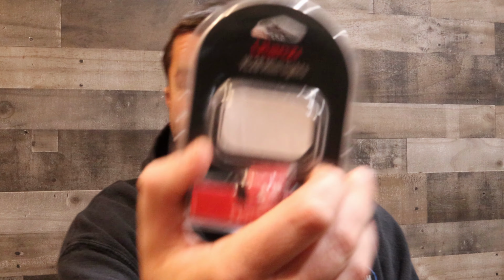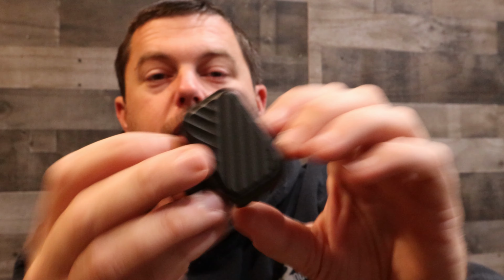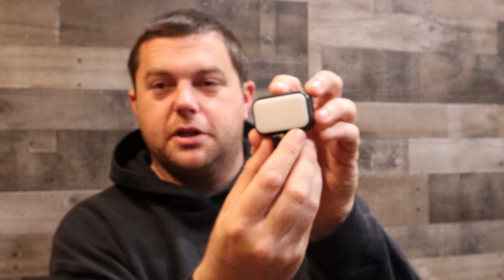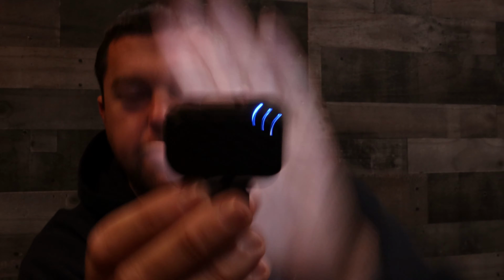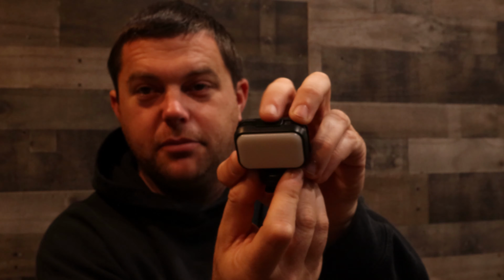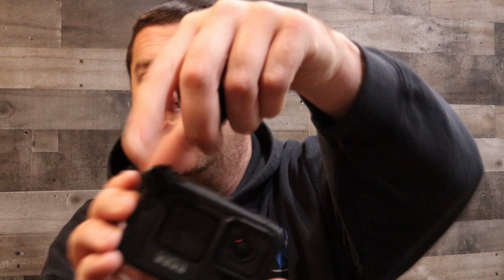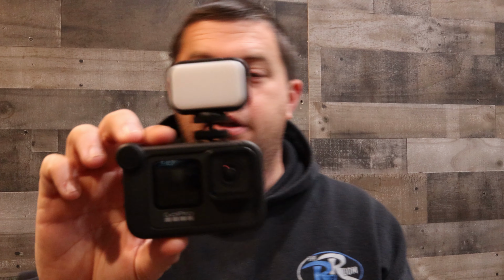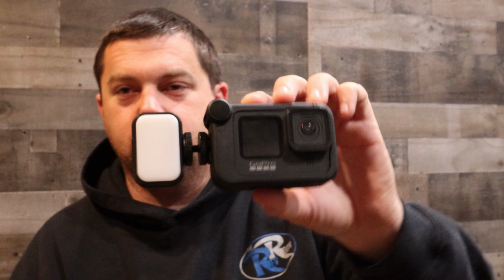Ulanzi Vlog Light For Gopro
this cheap vlog light can mount on anything with a cold-shoe see whay i got it here